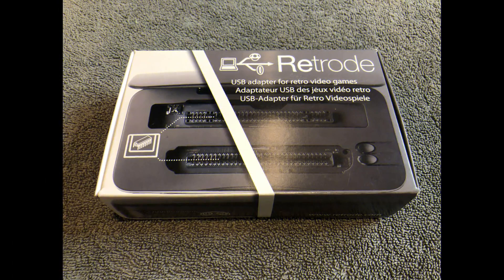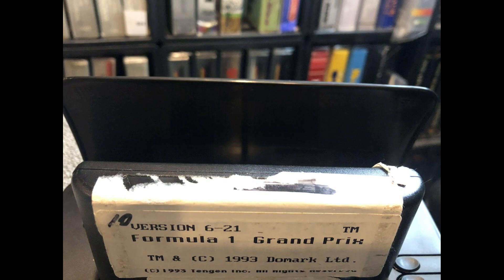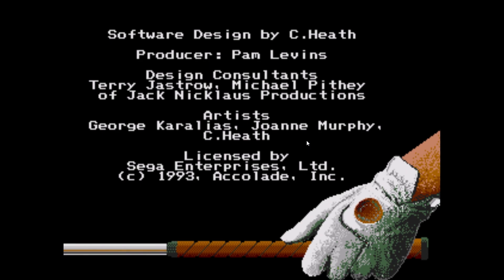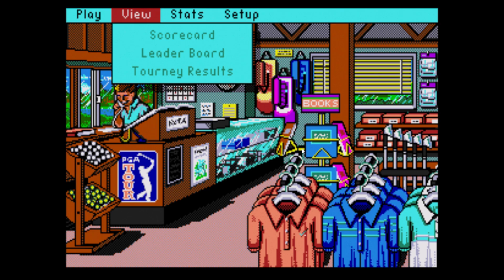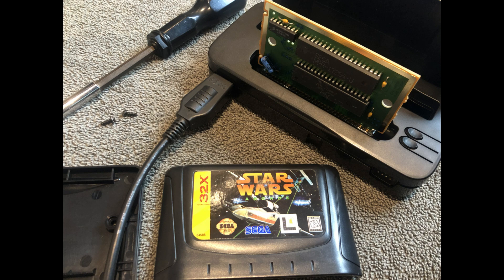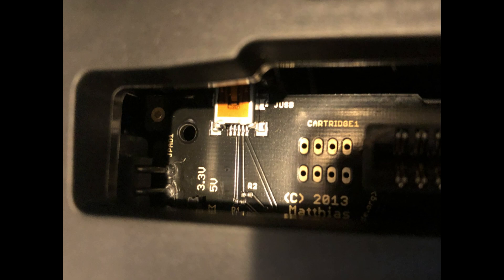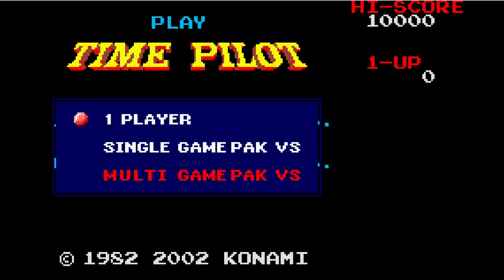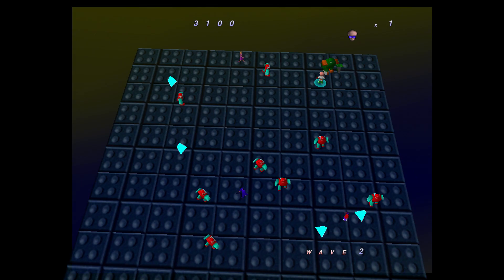Backup Your Game and Save Files Easy with Retrode 2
The Retrode 2 has been around awhile, and I am here today to tell you why you might want to consider using this device to backup your Game and Save files.  This USB device is a simple and easy cart dumper that out of the box can read Genesis, Mega Drive, 32X (I will show you how), Super Famicom,  and Super Nintendo.  Additional Plugins have been made to support many other console and handhelds.

Stone Age Gamer sent me these products to review.  The opinions expressed in this video are of my own.